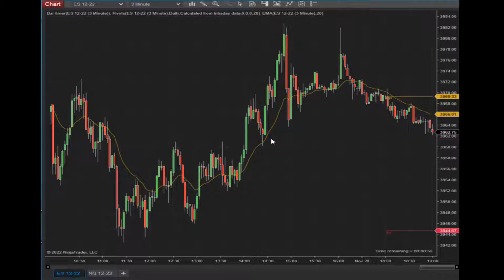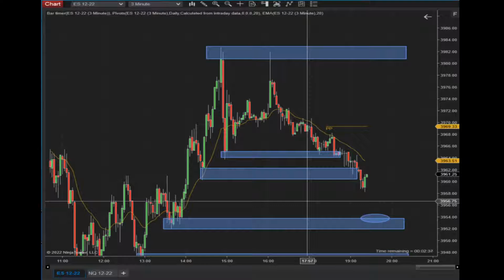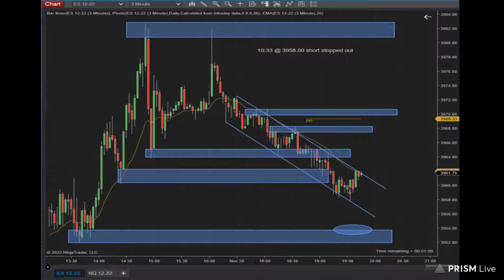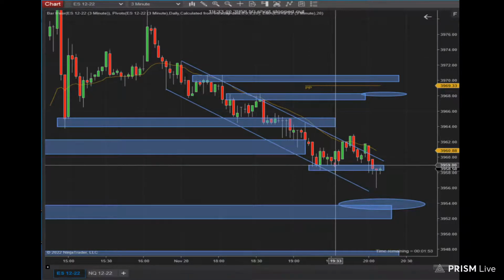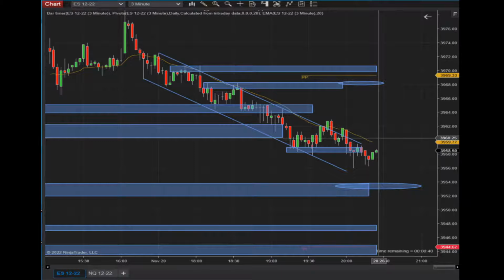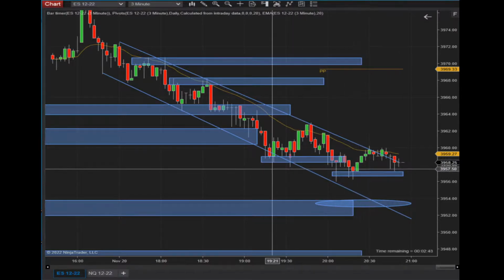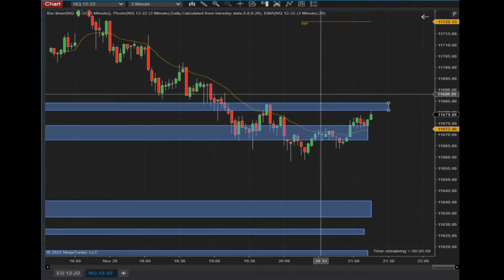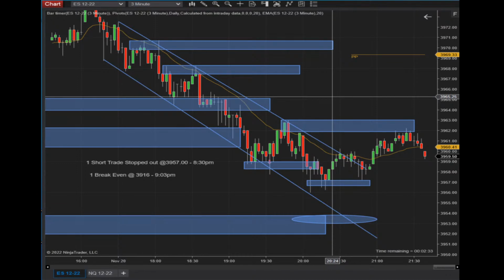Futures Night Live Trading 11/20/2022 - 1 loser and 1 break even. First broadcast.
Futures Night Live Trading. Weeknights from Sunday - Thursday 7pm - 9:30/10pm.